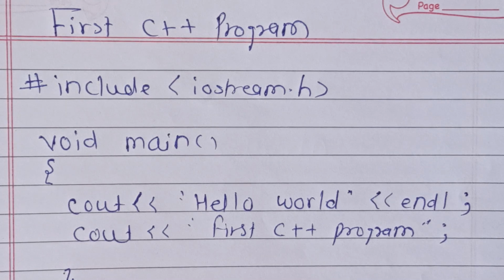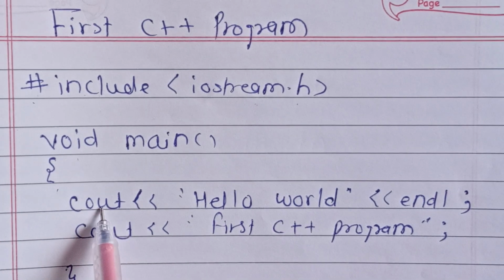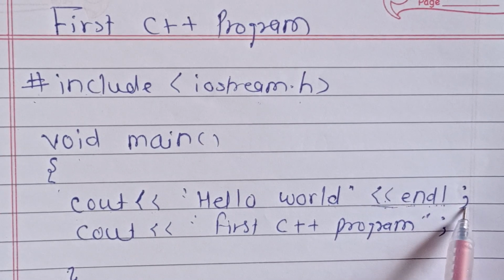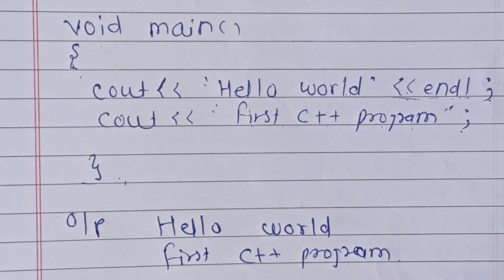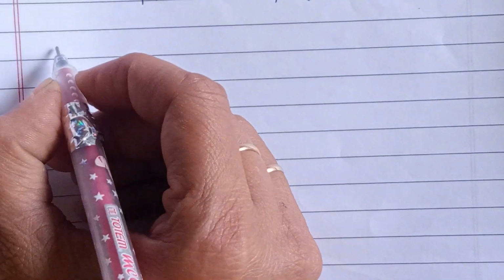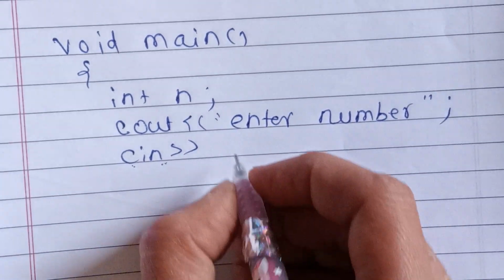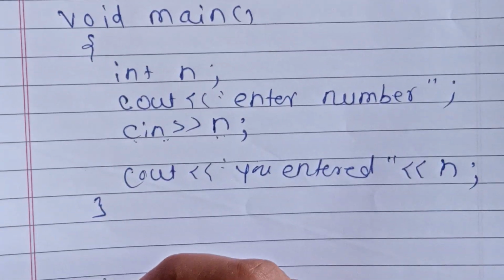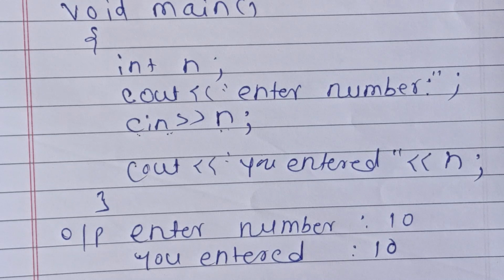first c++program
how to take input in c++